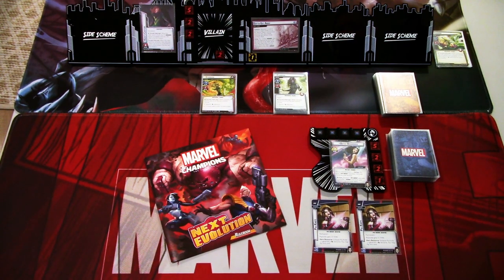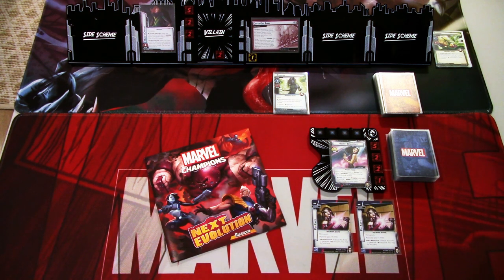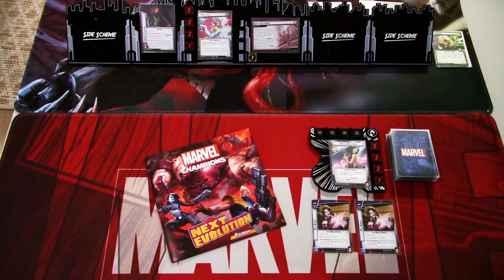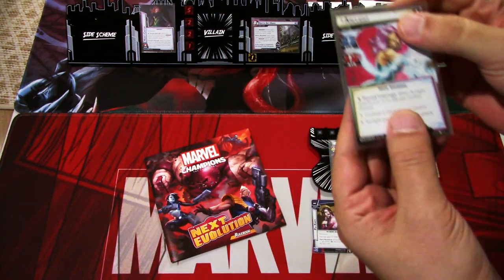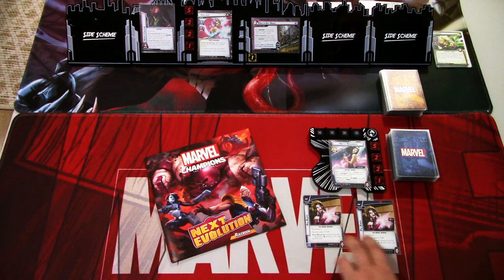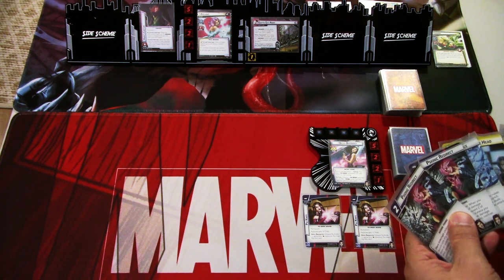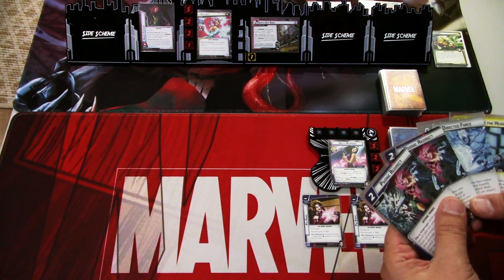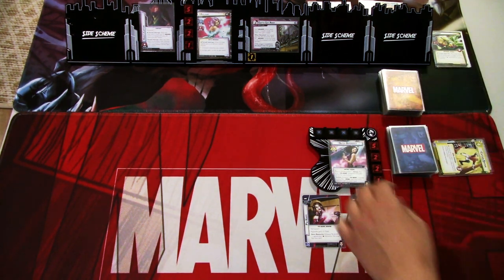Marvel Champions LCG Deck Testing Psylocke Pre-Built Justice vs. On The Run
Psylocke hero pack comes with a pre-built justice deck, bur can it slice through the Marauders with Psylocke's psi-knives and psi-katanas? Let's find out how the Psylocke pre-built justice deck plays against the second scenario in the Next Evolution campaign box, On the Run!

Gaming bling:
Tokens, hero and villain boards are from Buy The Same Token: